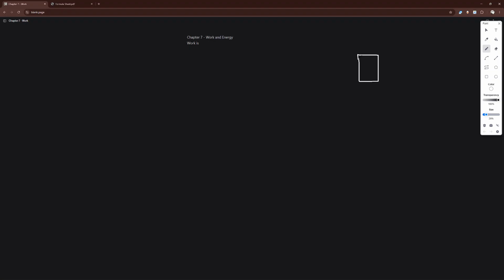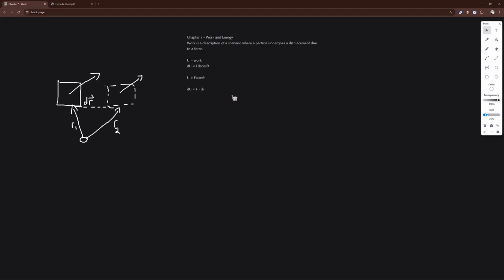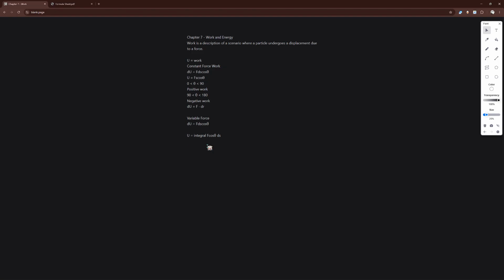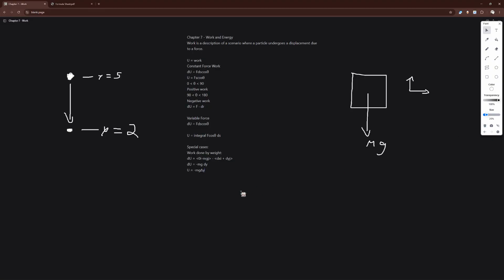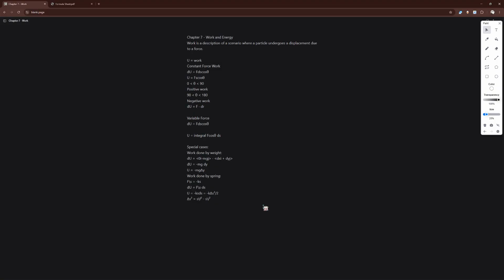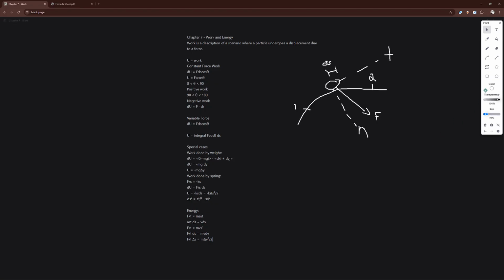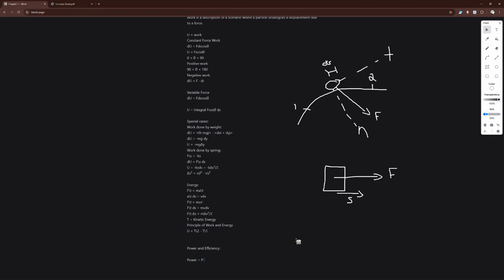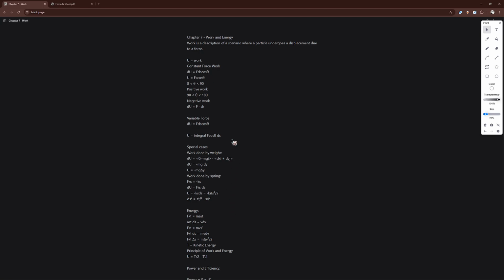1st Year Dynamics Chapter 7 - Work/Energy (Theory)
This video has:
Work
Constant/Variable Force Work
Work due to Weight
Spring Work
Energy
Principle of Work and Energy
Power
Efficiency